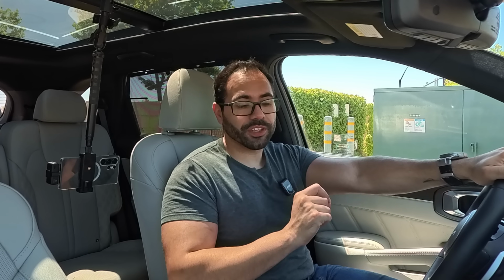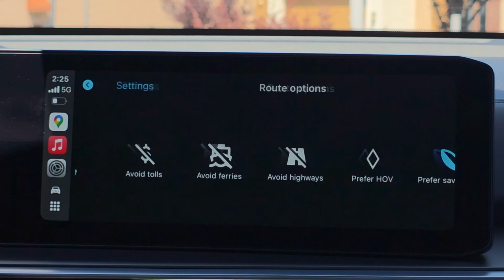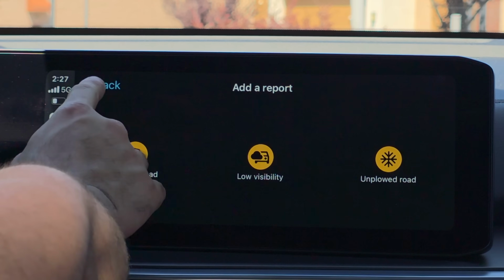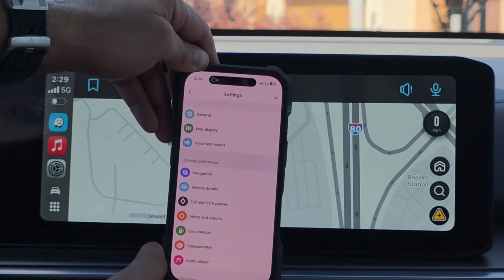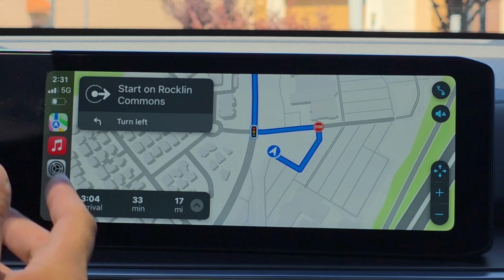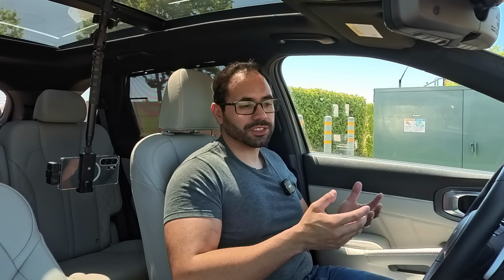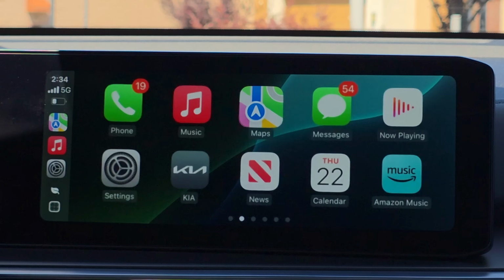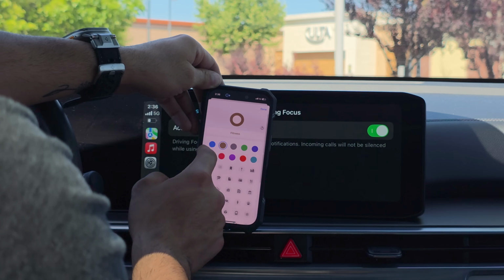What Happens When You Use CarPlay Maps Like a PRO?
🚗 Unlock the Full Power of Apple CarPlay Maps! 🧠📍
In this video, we break down what really happens when you use Apple CarPlay Maps like a PRO. From hidden features and real-time traffic hacks to route customization and Siri tricks, you’ll learn how to navigate smarter, faster, and safer.

00:00 Introduction
00:15 Google Maps Hidden Features
03:56 Waze Hidden Features
05:56 Apple Maps Hidden Features
08:24 Bonus Tips